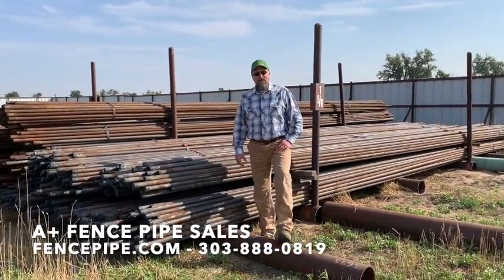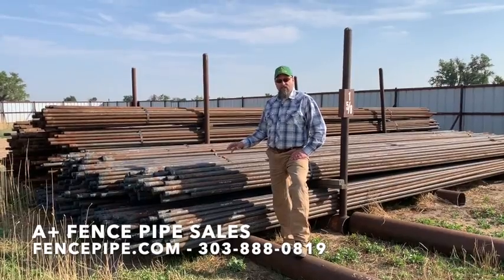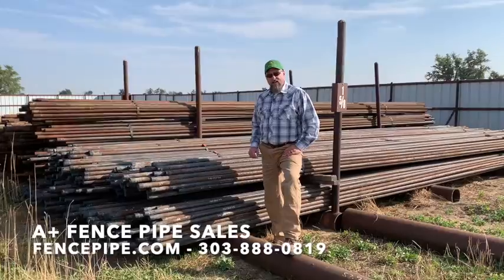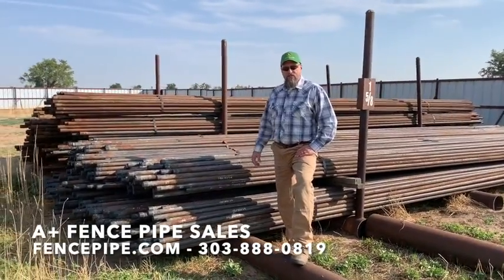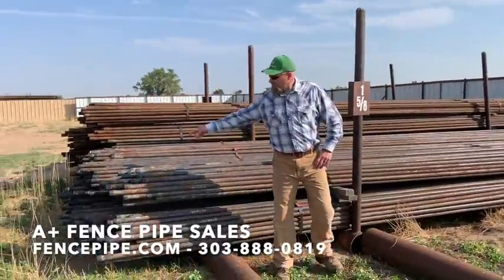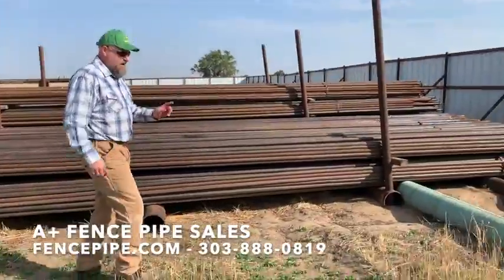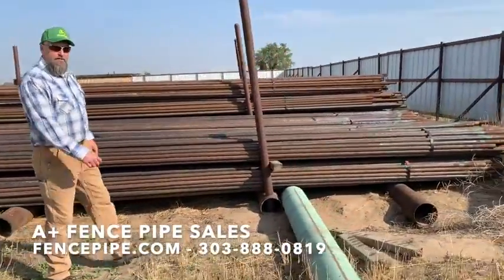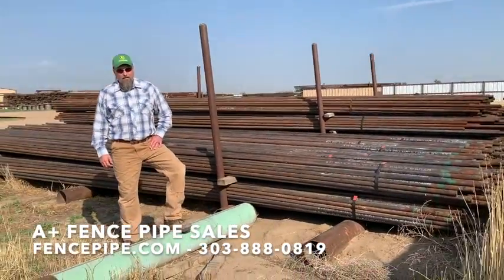1 5/8" Pipe - A+ Fence Pipe Sales Inc